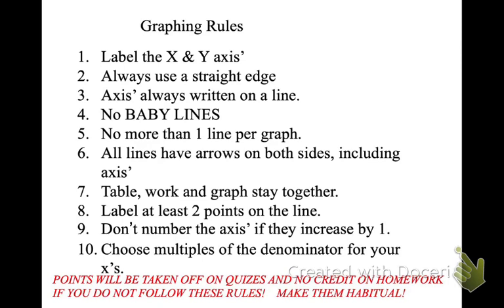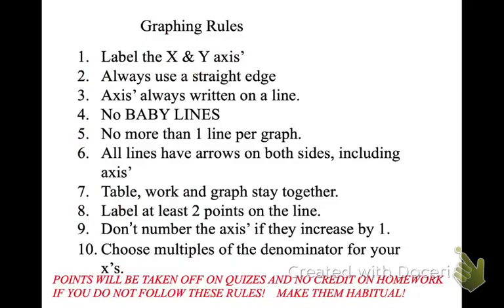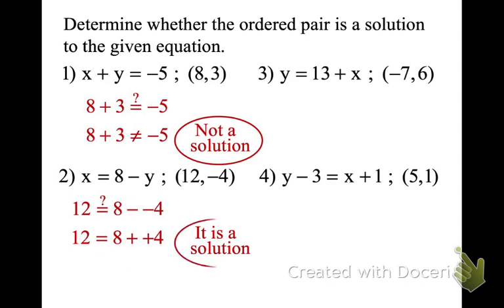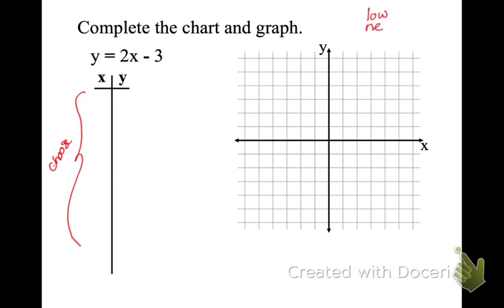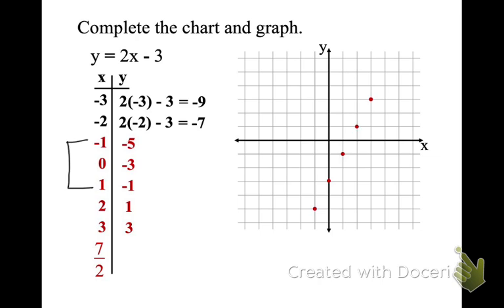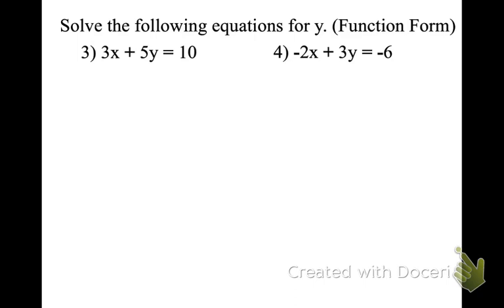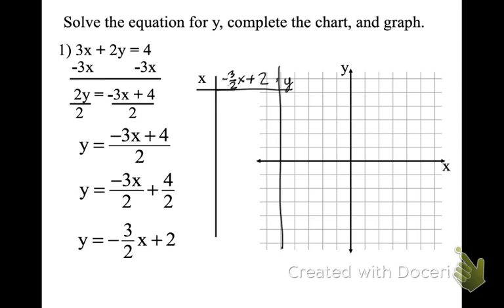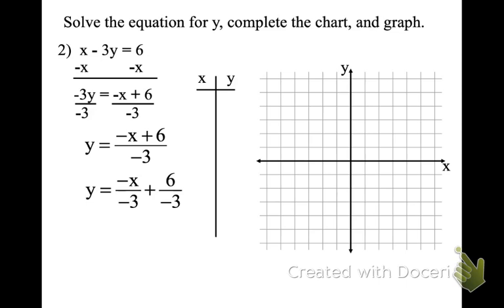(7.2) Graphing using a Table